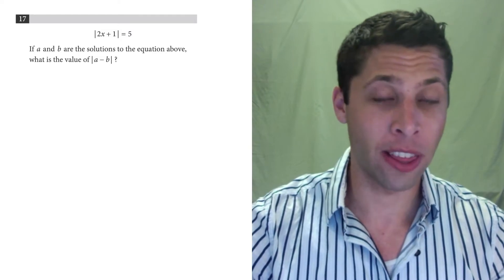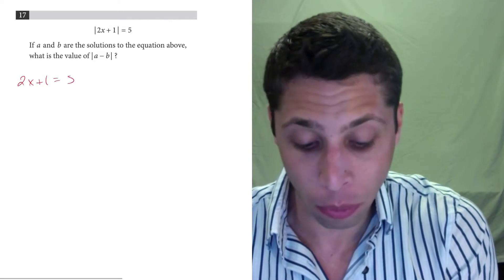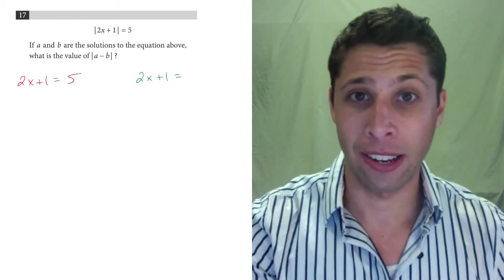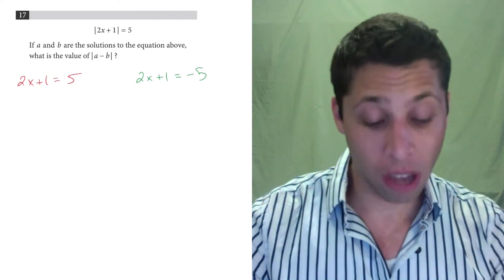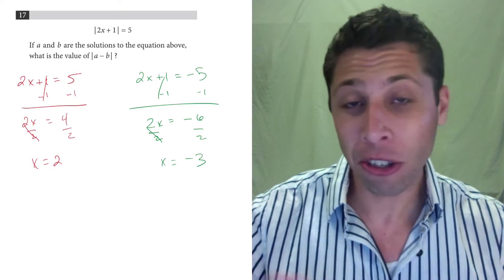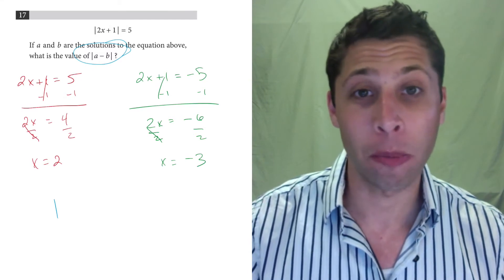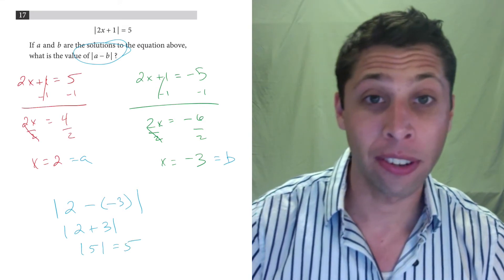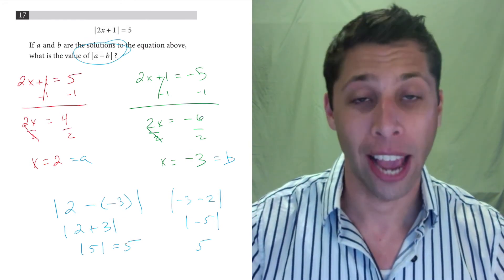SAT Test 10, Section 3, Question 17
Find the Absolute Value Packet (and all other topics) in my SAT Packets Study Guides: